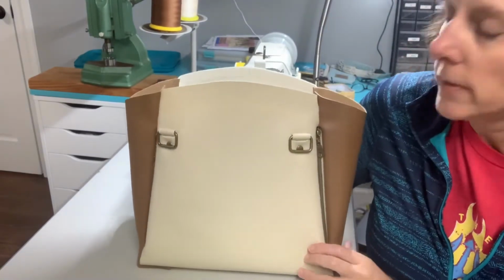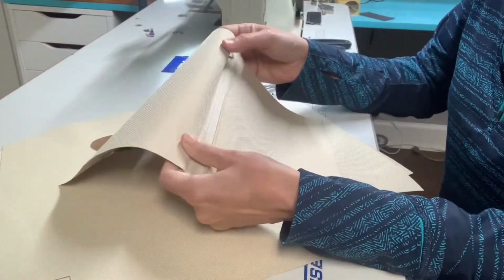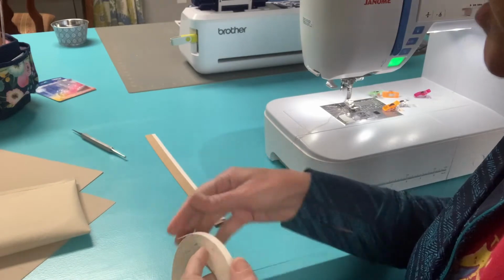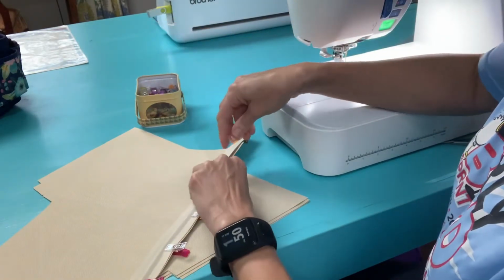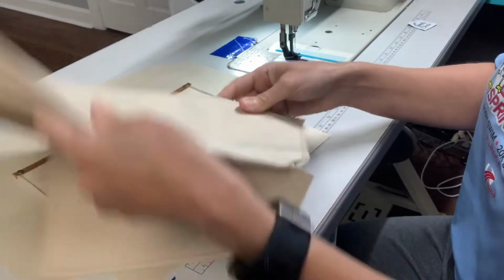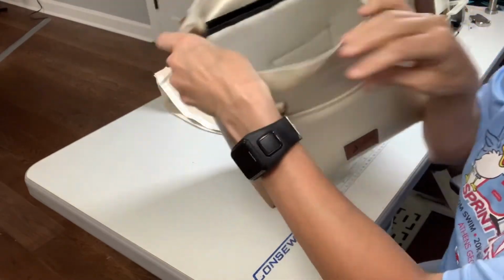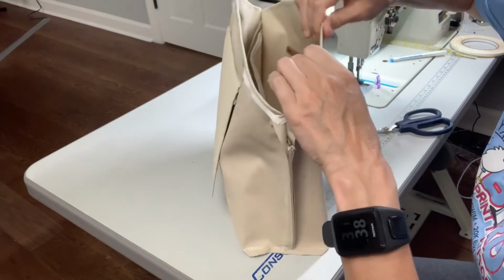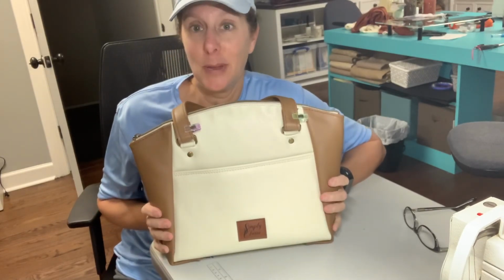Part 2 - Hope by American Stitchers made by Simply Classic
This is part 2  of the tutorial for the Hope CC Handbag by American Stitchers. In this video, I construct the lining and put the bag together. You can purchase this fabulously written and detailed pattern here:

Happy sewing!
Chris Murphy